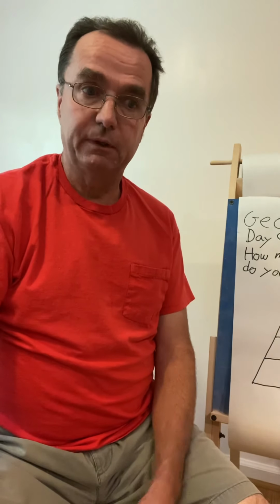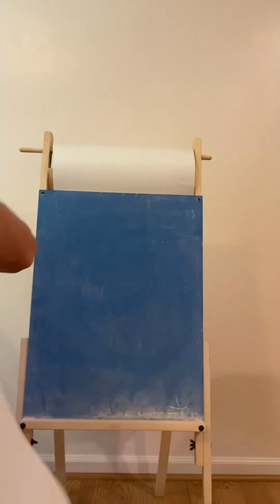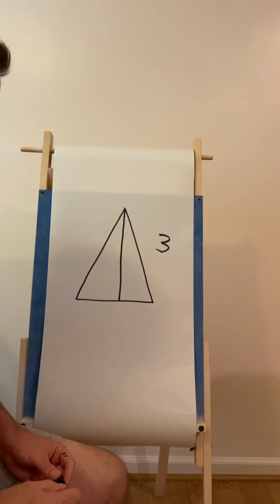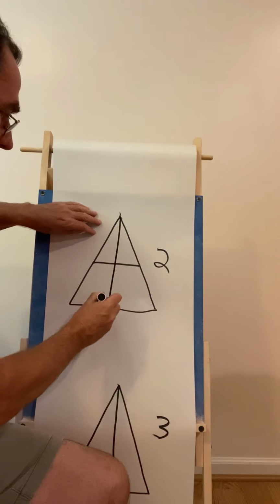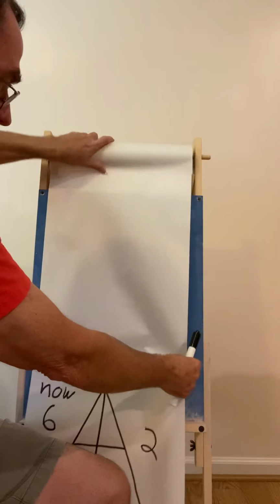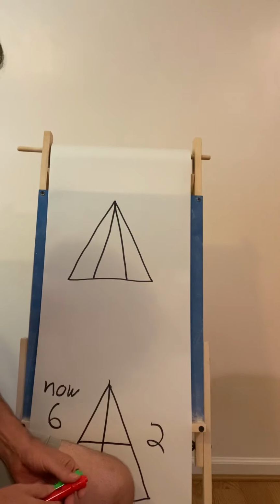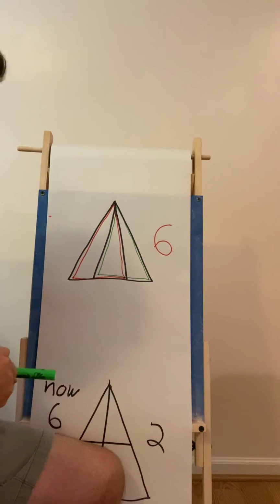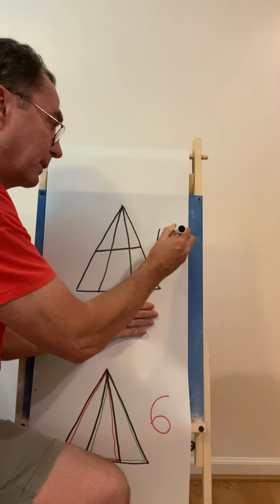Geometry Day 1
How many triangles do you see